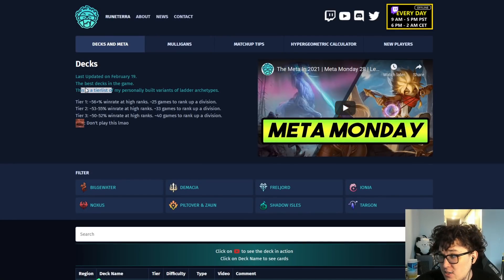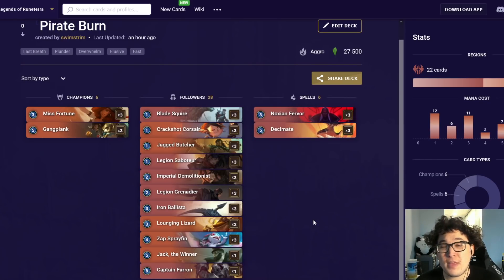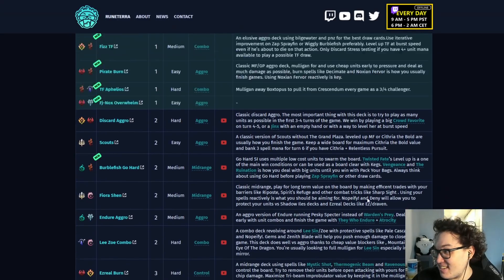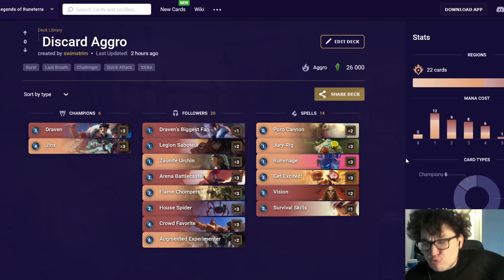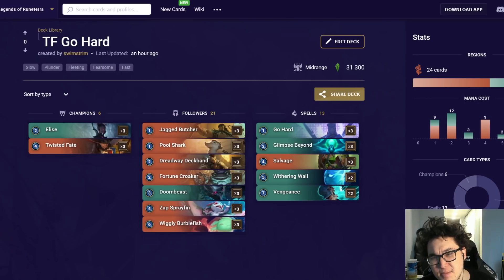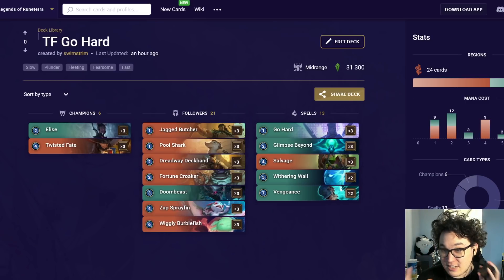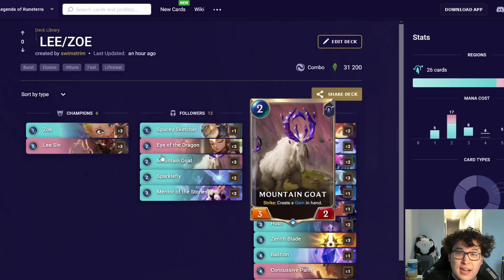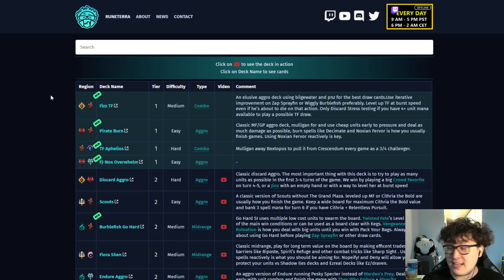Best Decks for The Seasonal Tournament | Legends of Runeterra Decks (LoR)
Going over the best decks and lineups to consider for the upcoming seasonal tournament this weekend.
0:00 Intro
1:59 Fizz TF
2:40 MF GP
5:15 TF aphelios
6:54 Overwhelm
7:57 Jinx Draven
9:35 Scouts
10:14 Elise TF
13:07 Fiora Shen
14:19 Endure
16:33 Lee Zoe
18:00 lineups

Making educational & entertaining gamplay videos while simultaneously following none of my own advice.

I post daily. I also stream 6 hours a day. This is what I've decided is the best thing to do with my 20's. Stay in school.